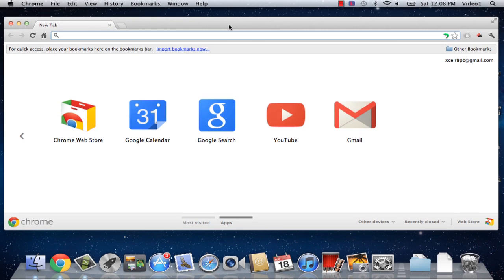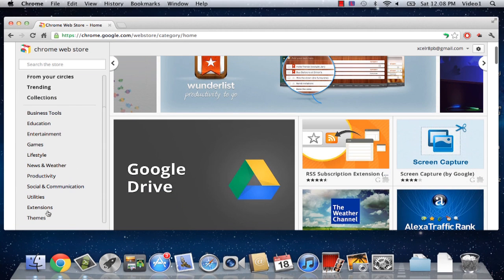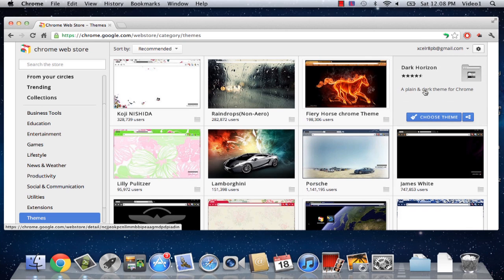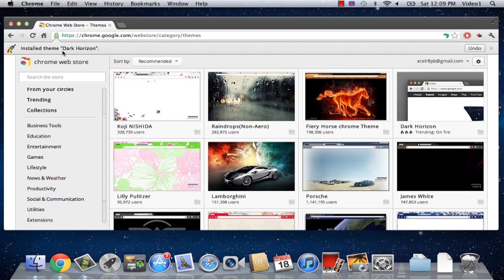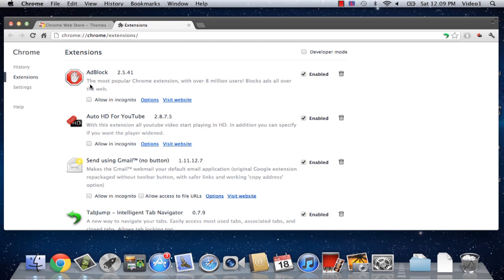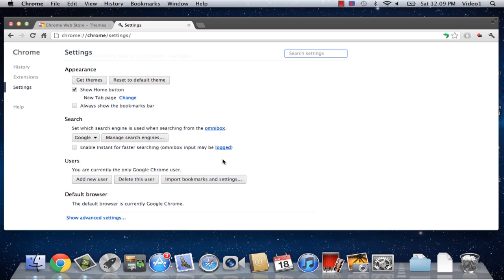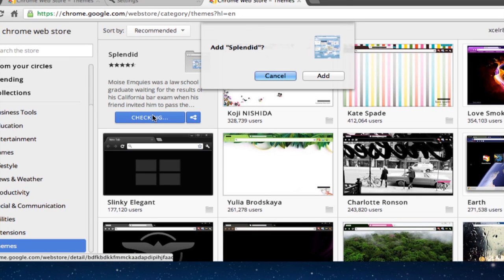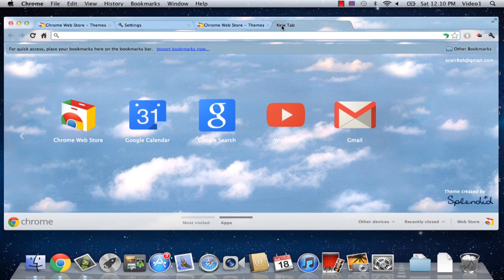How to Install New Themes on Google Chrome : Google Chrome Tips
Installing new themes in Google Chrome is a great way to really personalize your browsing experience. Install new themes on Google Chrome with help from a director and producer of media content in this free video clip.

Series Description: Google Chrome is a secure, easy to use and (most importantly) free Web browser designed and released by Google. Get tips for making the most out of Google Chrome with help from a director and producer of media content in this free video series.